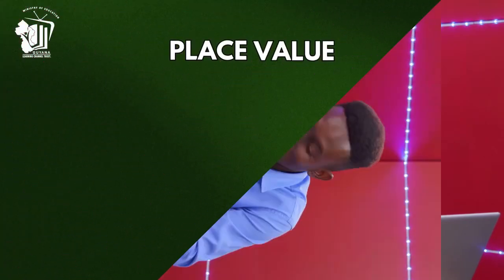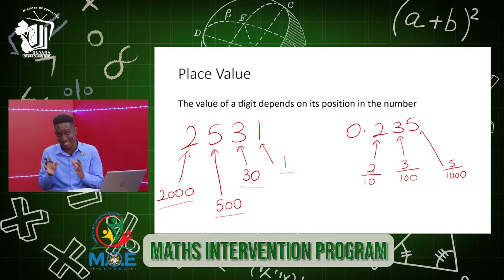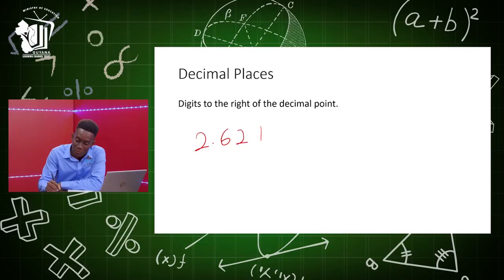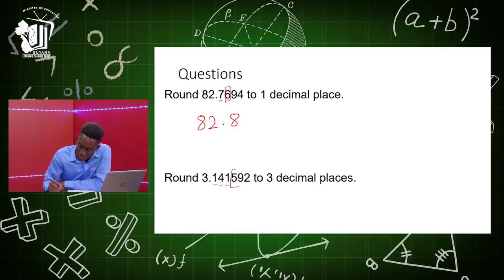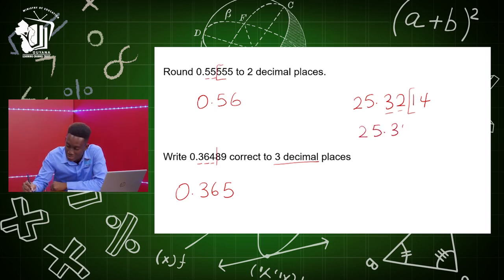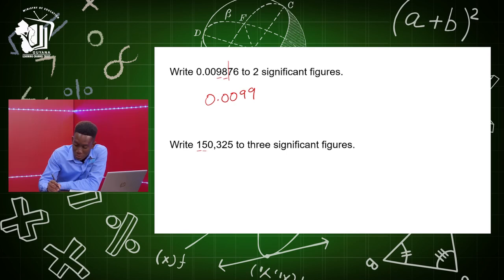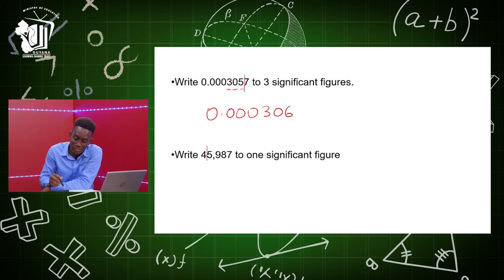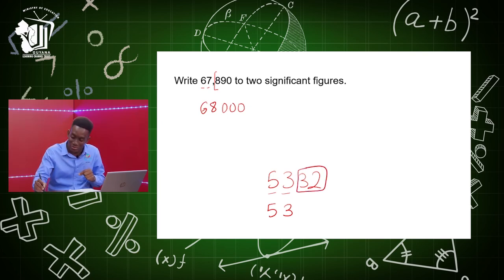Place Value, Decimal Places and Significant Figures